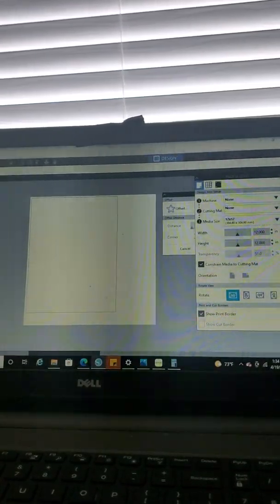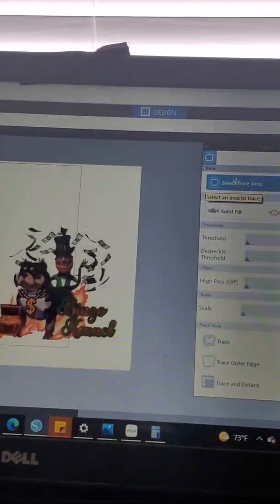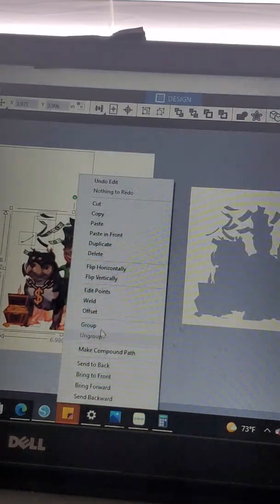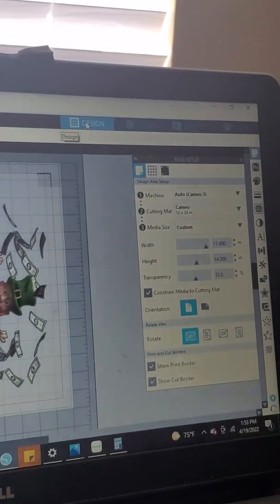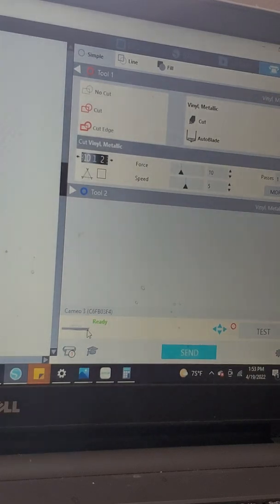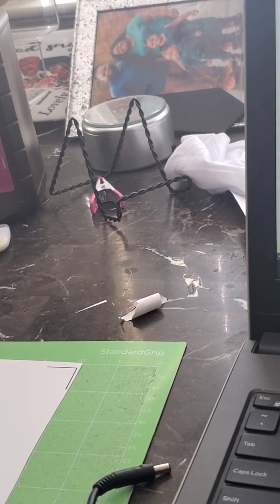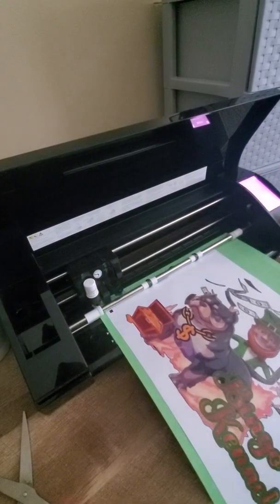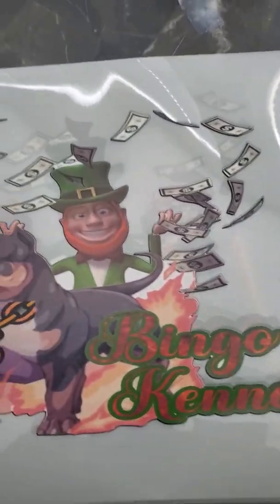silhouette studio eco solvent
how to make a outline  how to trace and print in cut and cut with silhouette studio